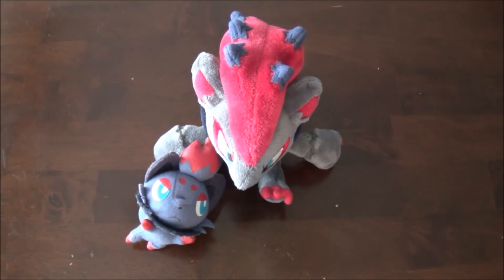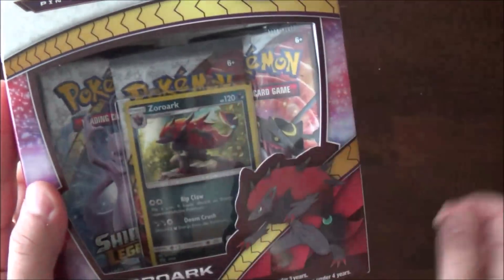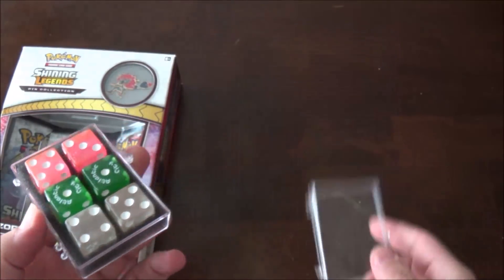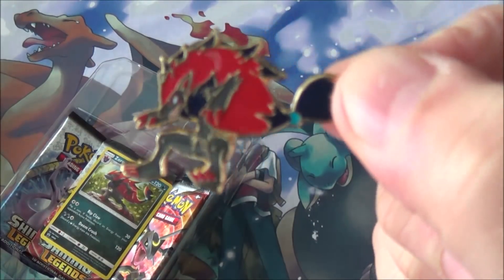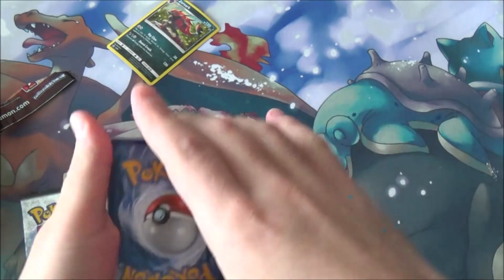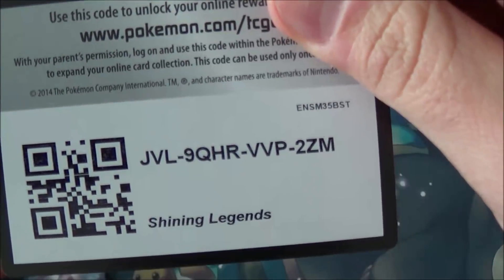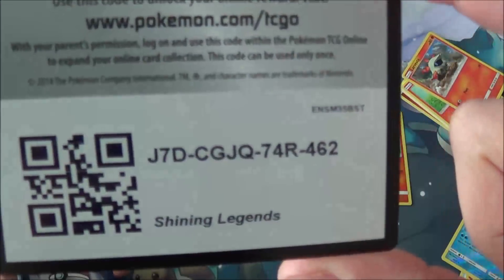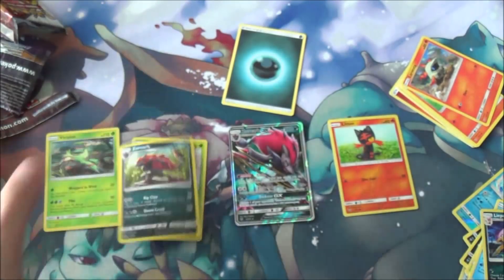Opening a Zoroark Pin Collection Box!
Now all i need is a Scraggy Pin collection and ill be set.

Thanks again for all the happy birthday wishes, and good comments, its really apprechiated, love yall!

-FN

My Twitter and my Snupps!